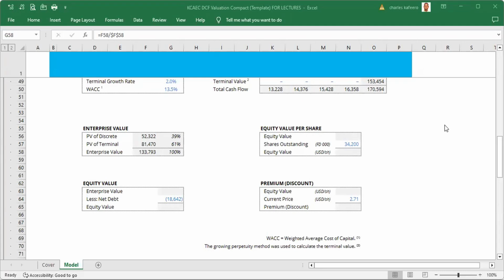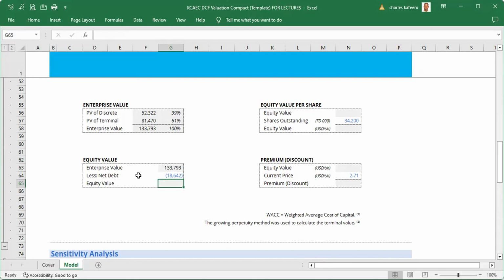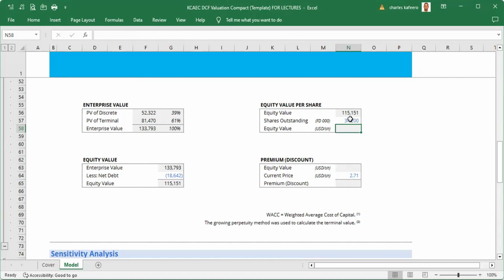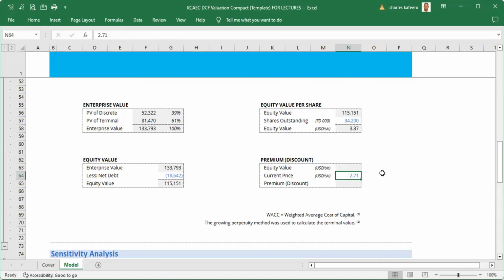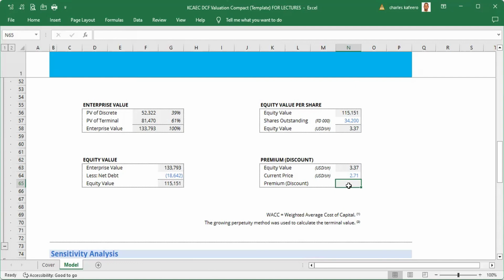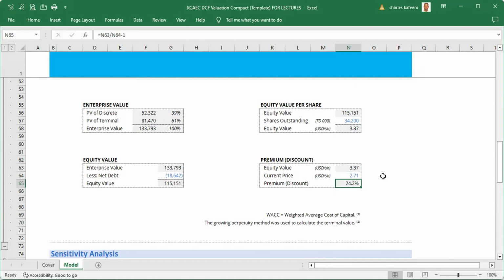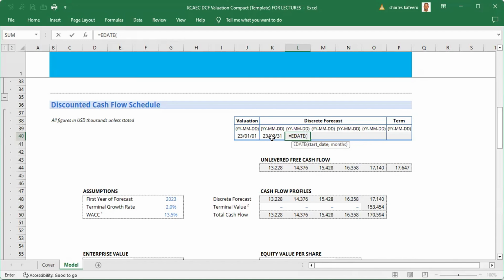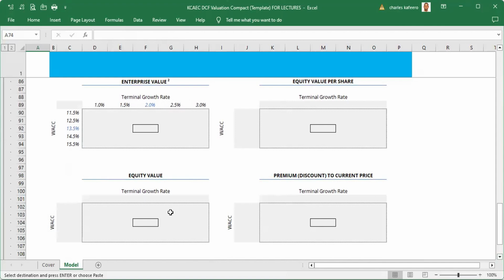#014 DCF SCHEDULE PART 2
In this video we are going to look at the computation of DCF schedule part 2